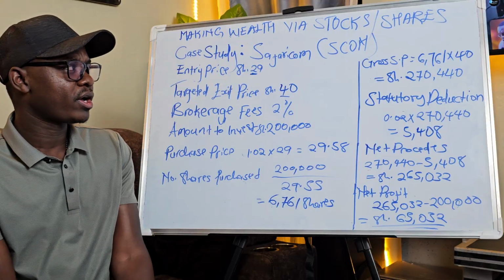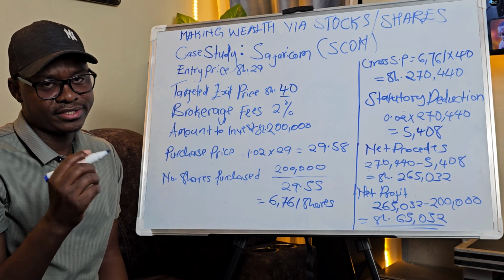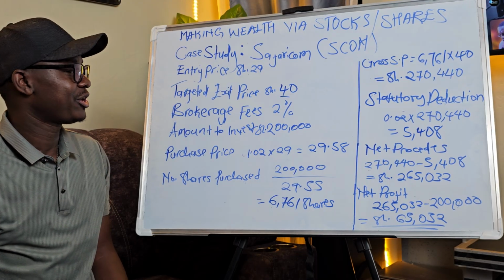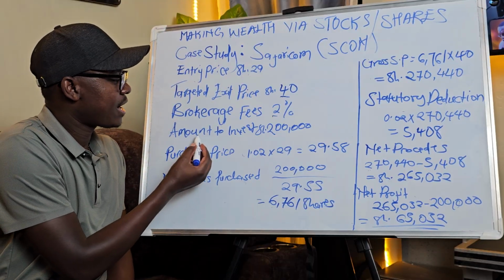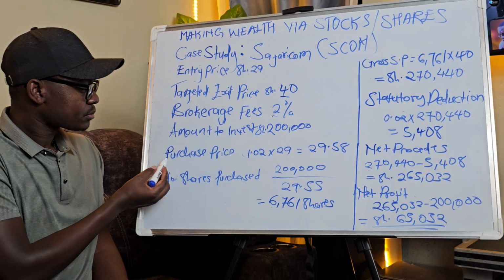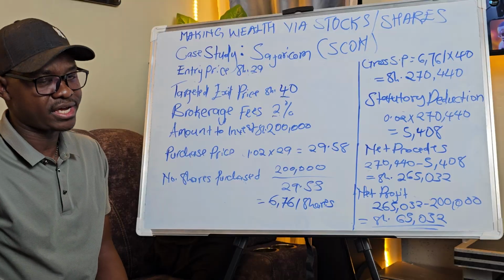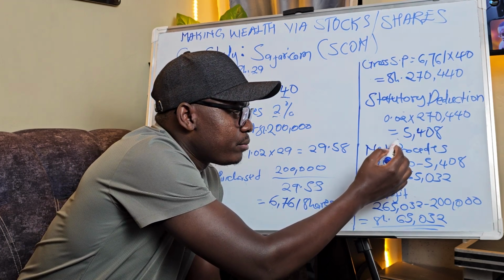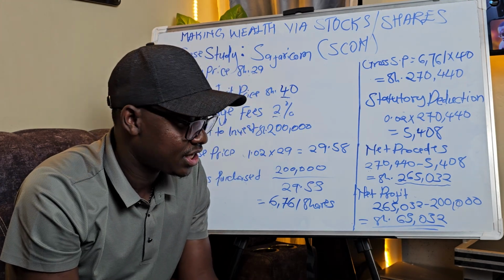How To Multiply Money: Stocks, Investing, or Trading✌️✌️💪